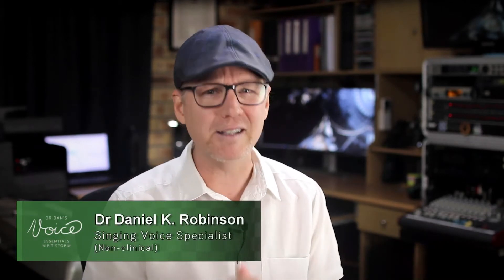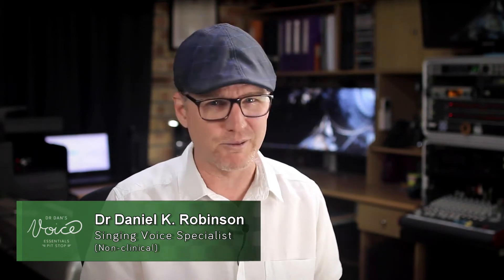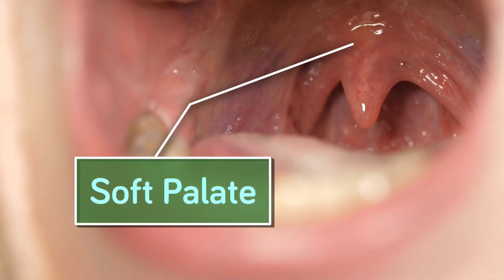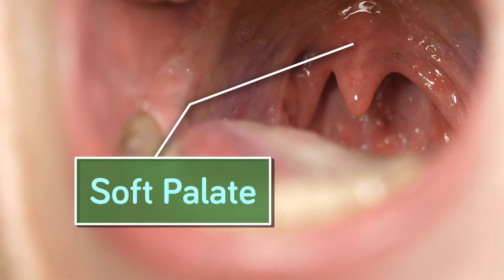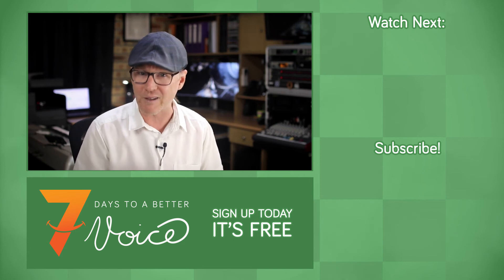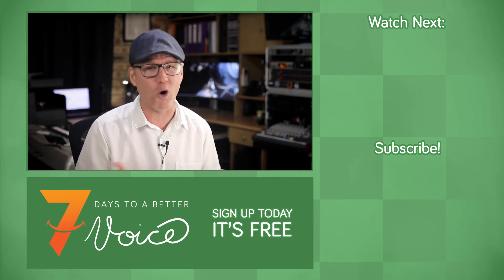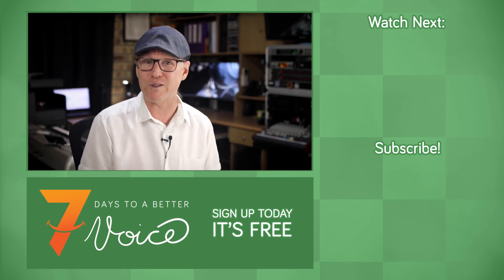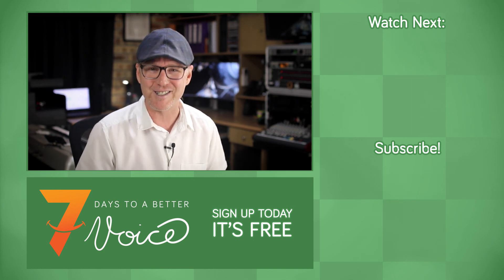Does Smiling lift the Soft Palate when Singing? | DrDan ⏱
Your smiling muscles are on the outside of your skull, while all the muscles that are involved in lifting the soft palate are on the inside. Lifting the soft palate will improve resonance, but we certainly can’t use our smiling muscles to achieve a lifted soft palate.

⏰ TIMECODES ⏰
0:00 Does Smiling lift the Soft Palate when Singing?
0:10 Short Answer: No!
0:19 The Zygomaticus muscles are on the outside
0:31 Singers need to map their muscles correctly
0:47 Myths and half-truths
0:59 Learn more about lifting the soft palate

📙 Book Reference 📙
Malde, M., M. Allen, et al. (2020). What every singer needs to know about the body. San Diego, CA, Plural Publishing Inc. p. 265

1.
4. A dialogue box will appear, allowing you to select to receive All notifications.
5. Click Save.